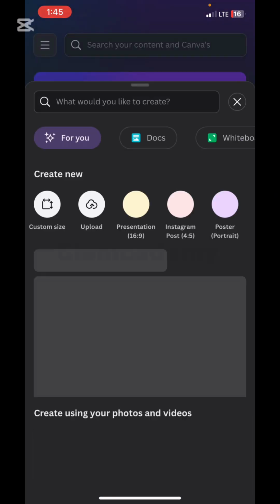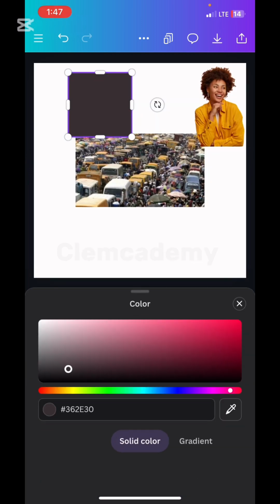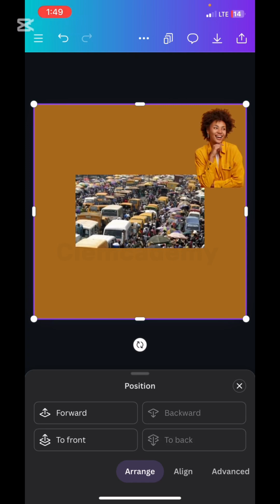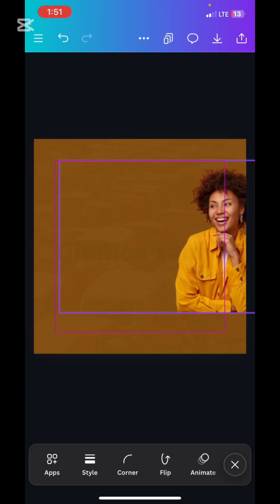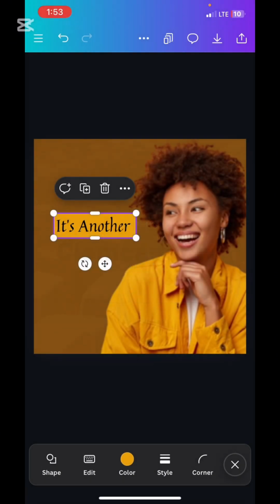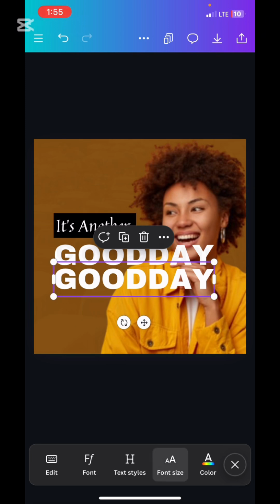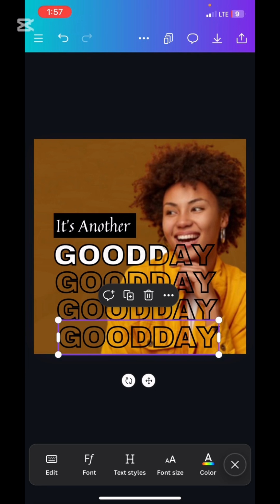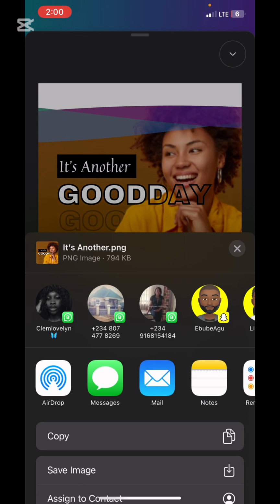SIMPLE FLYER DESIGN ON CANVA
In this video, you will learn how to design simple flyer using Canva.

   • HOW TO INSTALL CANVA A...